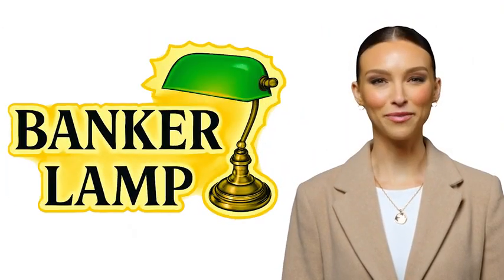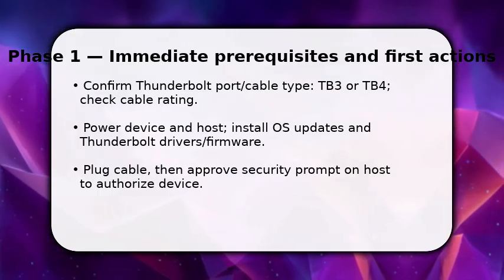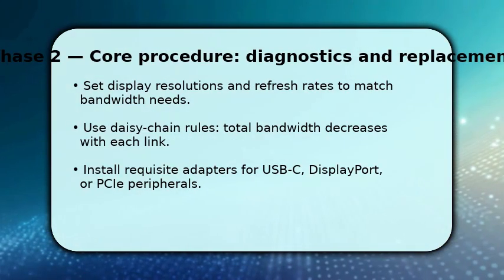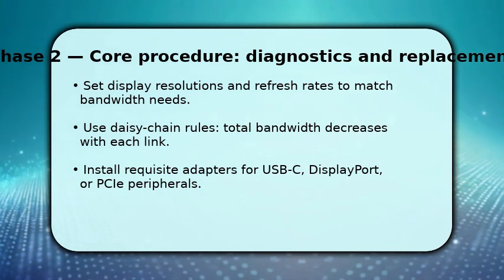How to Use Thunderbolt Port - Full Guide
How to Use Thunderbolt Port - Full Guide | 🔒 Surfshark VPN Deal — Stay private and secure. $1.99/mo + 3 Months Free ▸

Dive into the world of high-speed data transfer and graphics acceleration as we explore how to use a Thunderbolt port. This comprehensive guide covers everything from basic setup instructions for various devices, including laptops and external GPUs, troubleshooting common issues, optimizing performance settings, and understanding compatibility across different hardware platforms.

Thunderbolt Port, High-Speed Data Transfer, Graphics Acceleration, Device Compatibility, External Graphics Cards (eGPU), Troubleshooting Thunderbolt Issues, Optimizing Performance Settings for Thunderbolt Devices, Setup Instrudictory Guide to Using a Thunderbolt Port